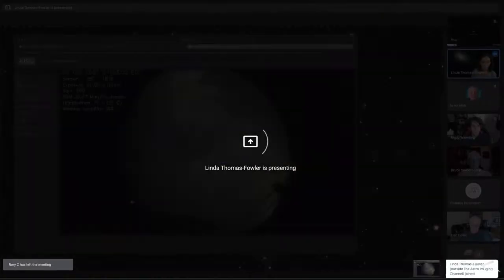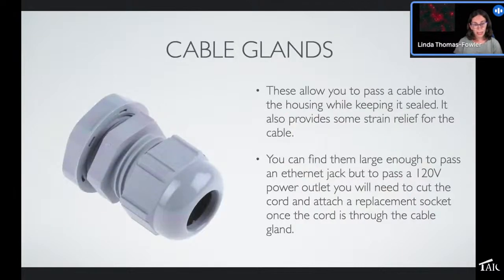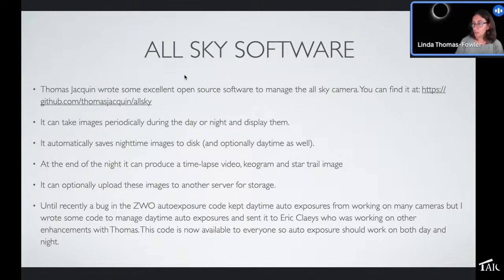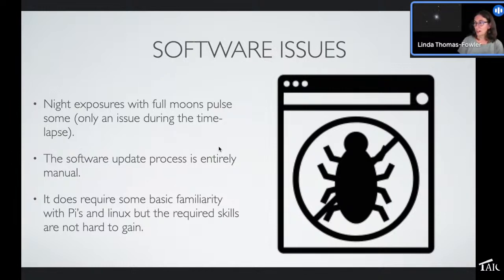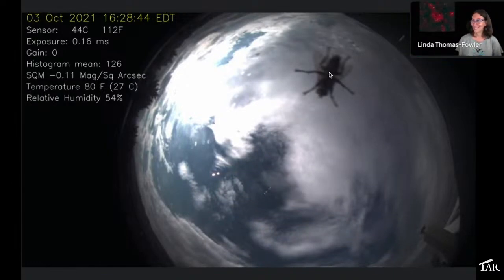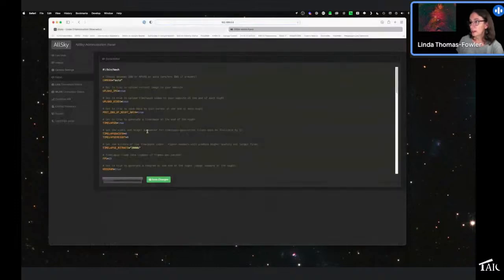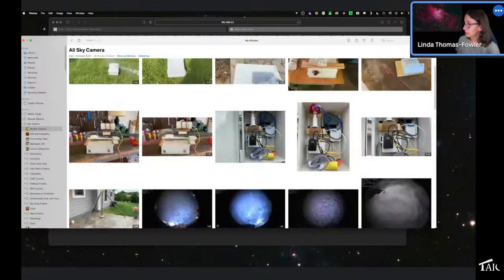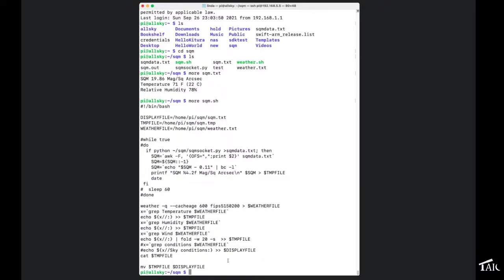2021.10.03 | Linda Thomas-Fowler: Building an All-Sky Camera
Astrophotographer Linda Thomas-Fowler goes into detail about how to build an all-sky camera!